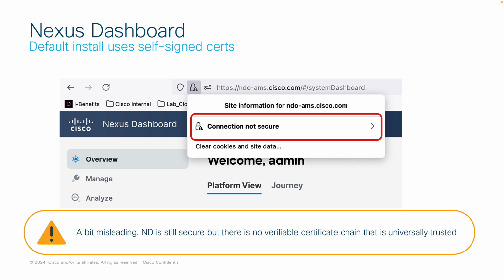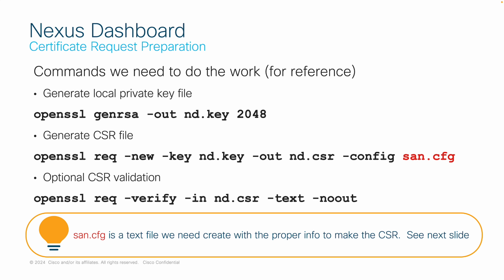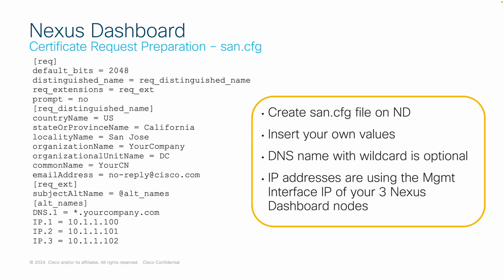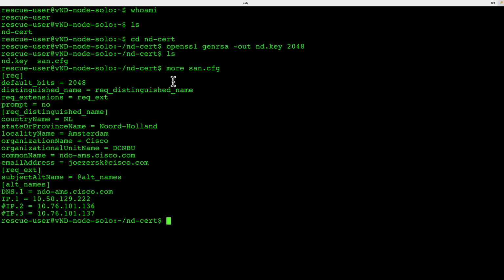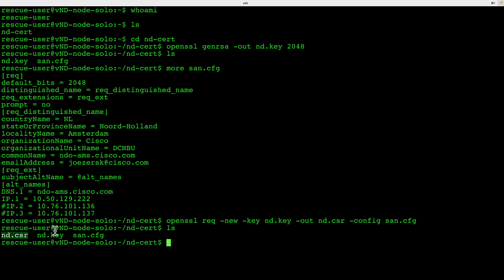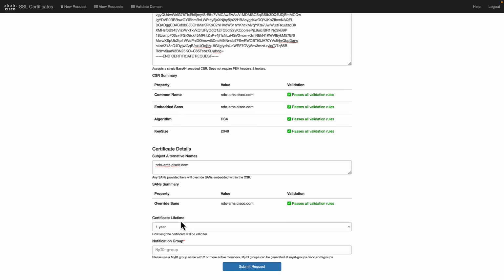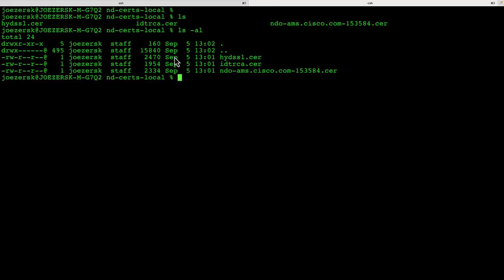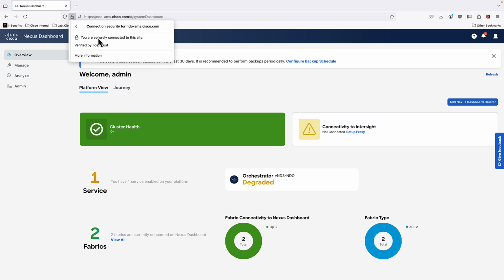Install proper certificates on your Cisco Nexus Dashboard cluster (ND 3.2 or earlier)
A quick how-to and overview on installing your own certificates on Nexus Dashboard.  I used ND 3.2 but this process also works on earlier versions.

NOTE: I recorded an updated video with some small but important changes if you are using ND 4.x

Relevant Commands used in this video (for easy copy/paste)
Generate ND private key:
openssl genrsa -out nd.key 2048

Generate CSR with key and cfg file:
openssl req -new -key nd.key -out nd.csr -config san.cfg

File format for san.cfg:
[req]
default_bits = 2048
distinguished_name = req_distinguished_name
req_extensions = req_ext
prompt = no
[req_distinguished_name]
countryName = NL
stateOrProvinceName = Noord-Holland
localityName = Amsterdam
organizationName = Your Company
organizationalUnitName = DCNBU
[req_ext]
subjectAltName = @alt_names
[alt_names]
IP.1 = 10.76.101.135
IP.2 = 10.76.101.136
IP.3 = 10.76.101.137